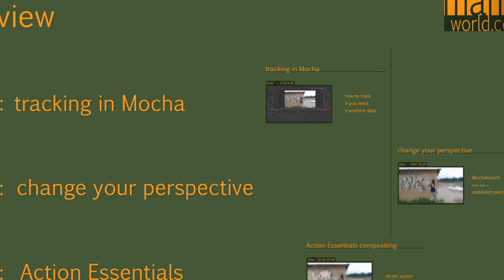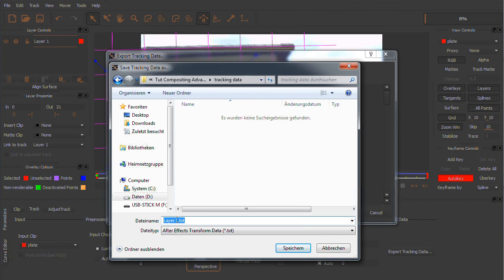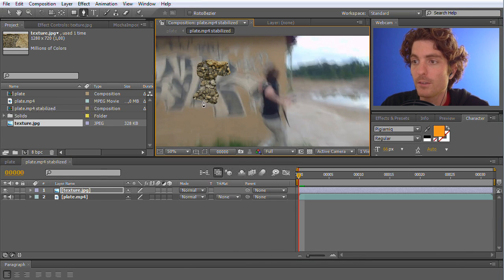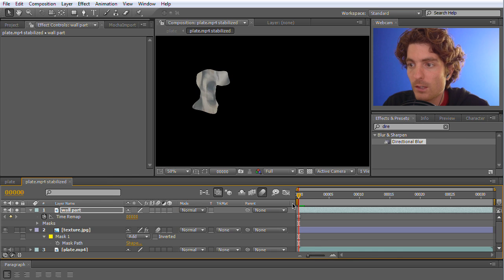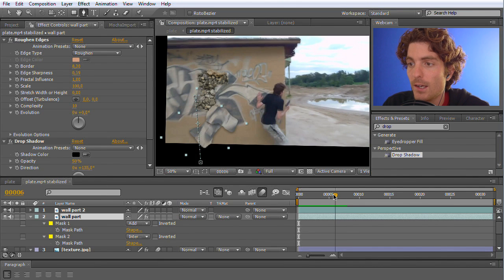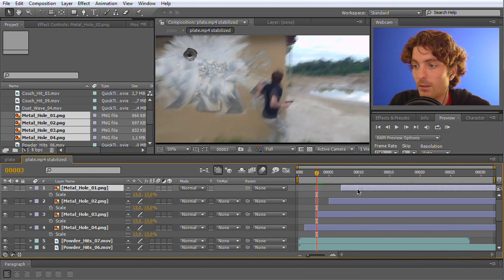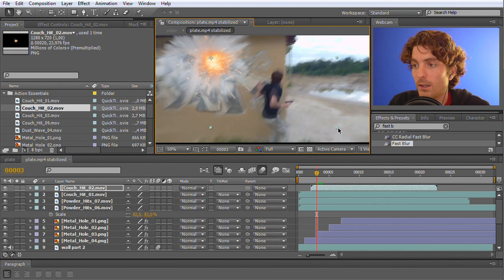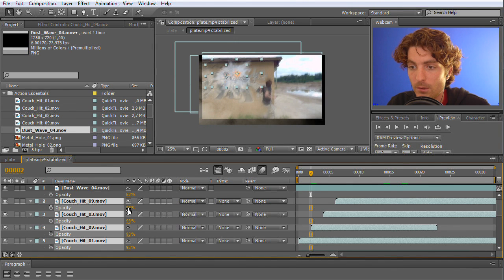After Effects Tutorial: Advanced Compositing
This is the "Advanced Compositing" tutorial from mamoworld.com.

It shows some clever compositing and tracking techniques using Adobe After Effects, MochaAE (which is included in After Effects since version CS4) and my After Effects script MochaImport.